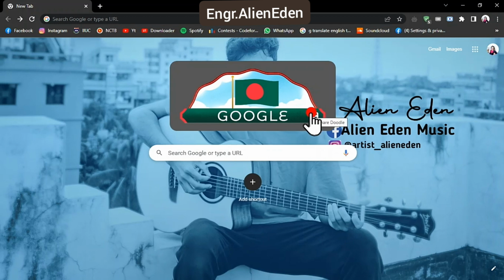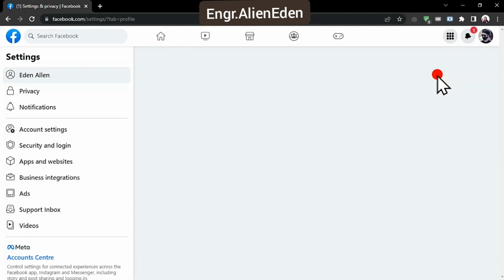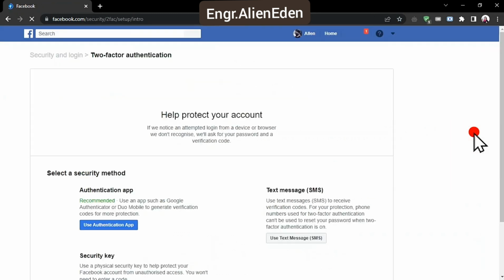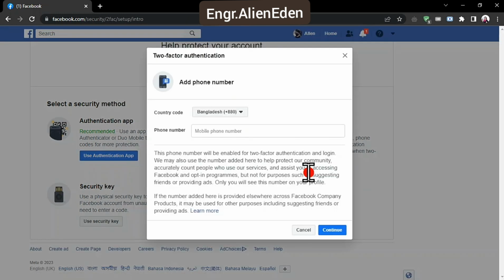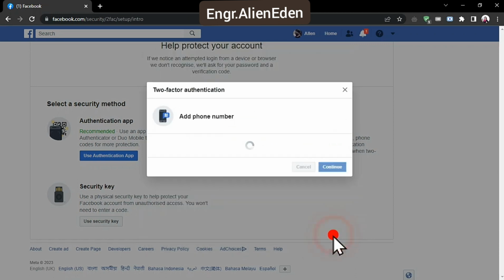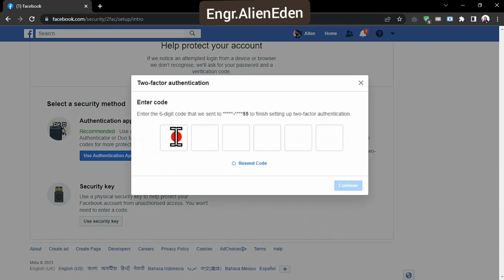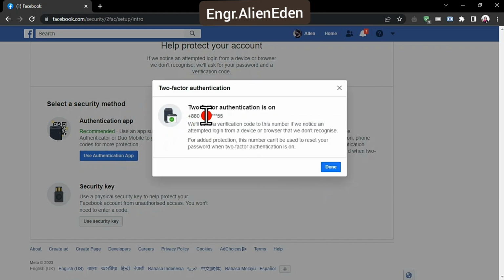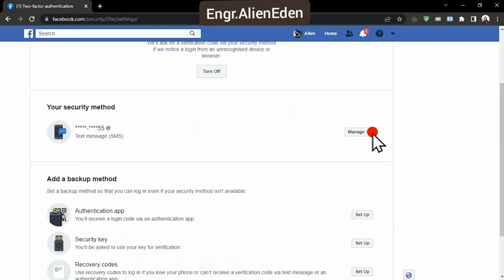**Enable Two-Factor Authentication on Facebook Using Laptop or PC | Secure Your Account (2025)**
Want to protect your Facebook account from unauthorized access? In this complete step-by-step tutorial, you'll learn **how to turn on Two-Factor Authentication (2FA) on Facebook using your laptop or PC**. Strengthen your account security in just a few easy steps!

* What is Two-Factor Authentication on Facebook
* How to access Facebook security settings
* Step-by-step process to enable 2FA on desktop or laptop
* Choosing your preferred 2FA method: Text message, Authentication App, or Security Key
* Facebook login security tips for 2025

✅ **Why Use 2FA on Facebook?**

* Add an extra layer of protection
* Secure your messages, photos, and data